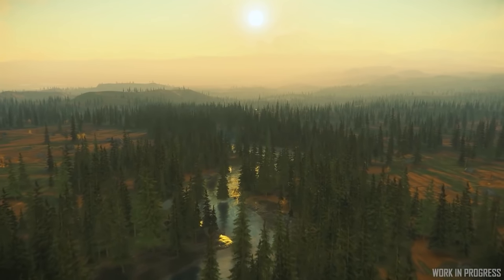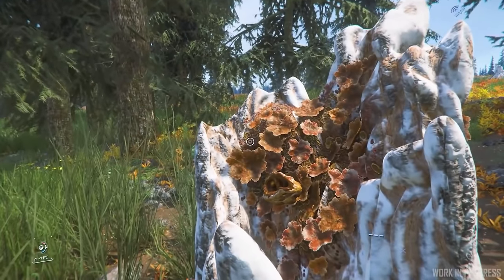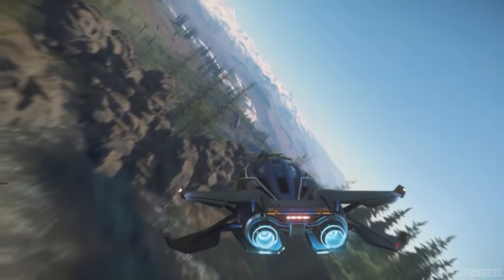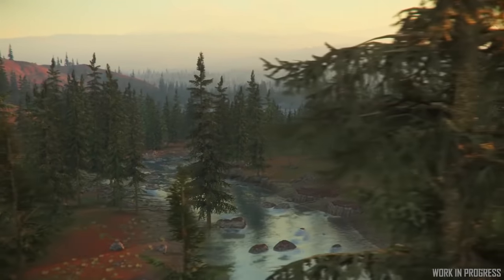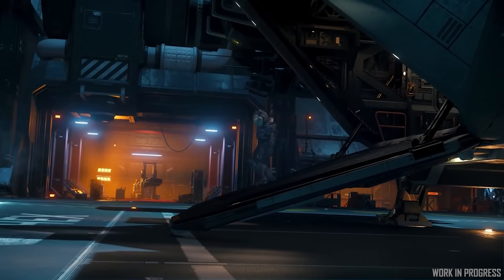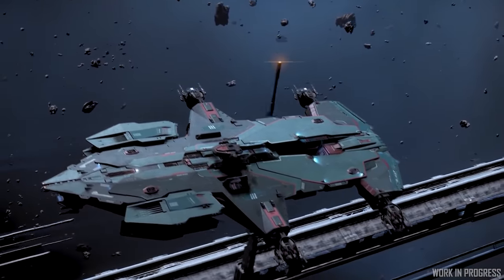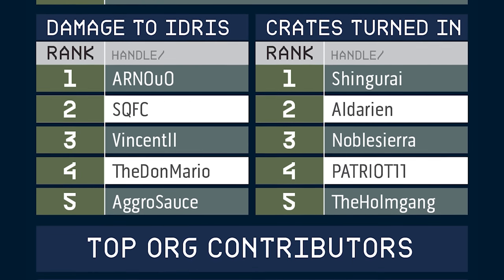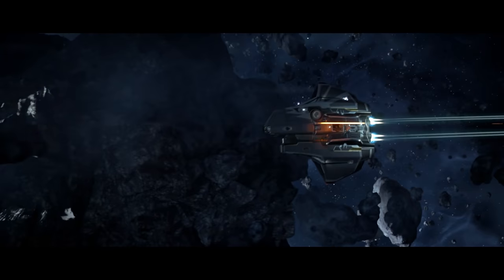Star Citizen Alpha 3.17 - Rivers & Reputation Updates Incoming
00:00 - Star Citizen Rivers
03:40 - Reputation Updates
06:30 - XenoThreat Stats
08:00 - What Do You Think?